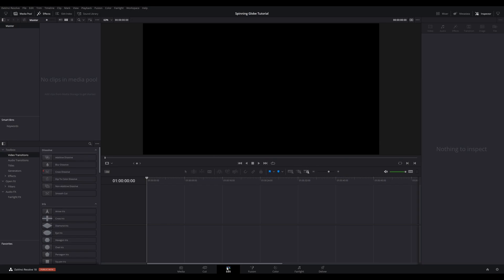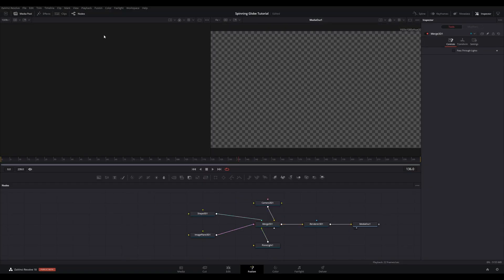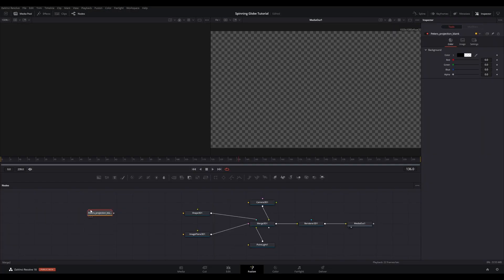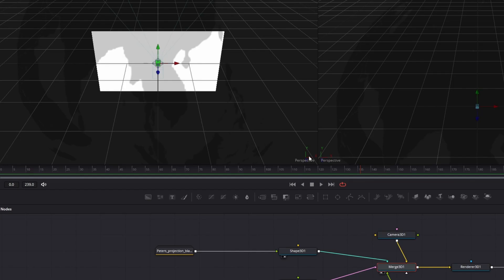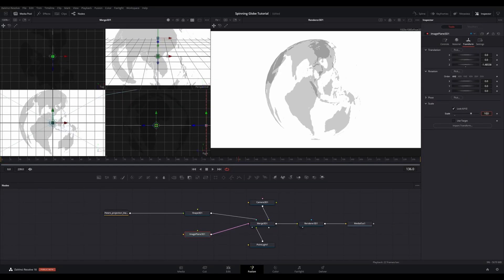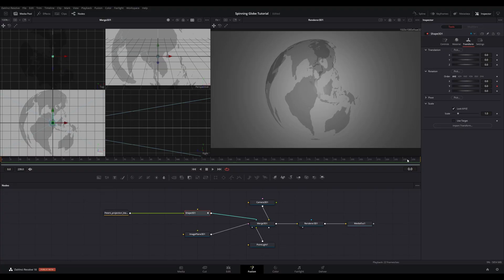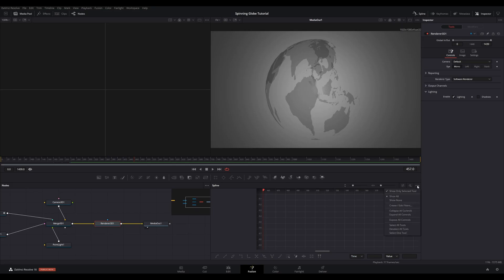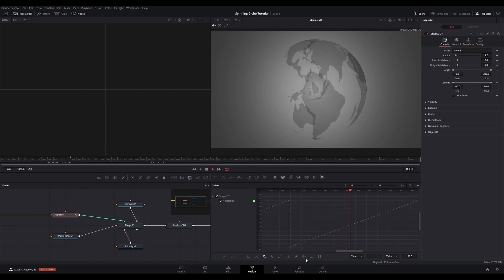Make a 3D SPINNING GLOBE in less than 6 MINTUES - Davinci Resolve Fusion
There is a fair bit going on in these 6 minutes to make a spinning globe.  Hope you find this helpful, please comment and let me know!